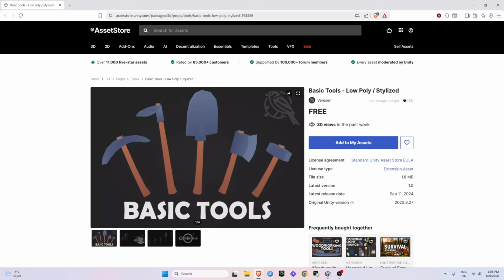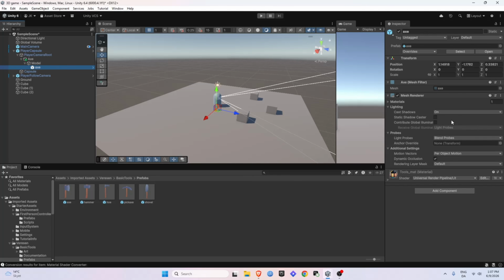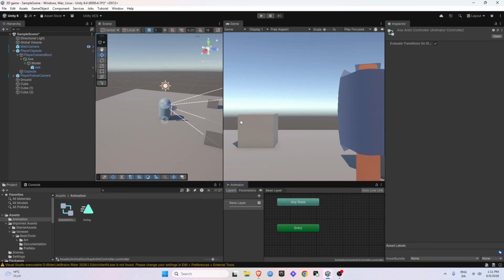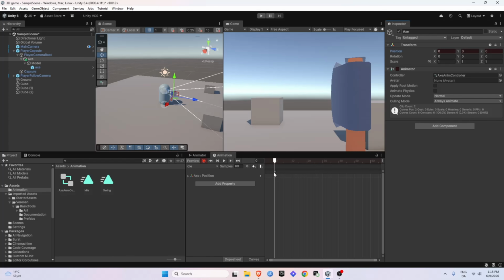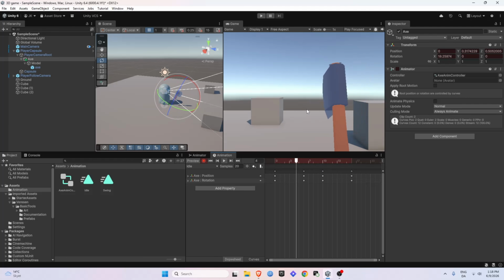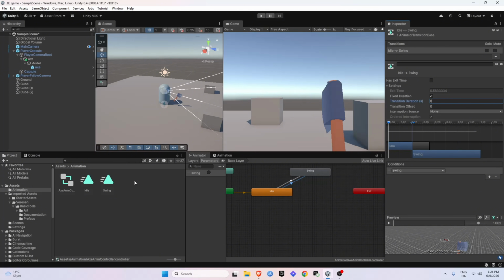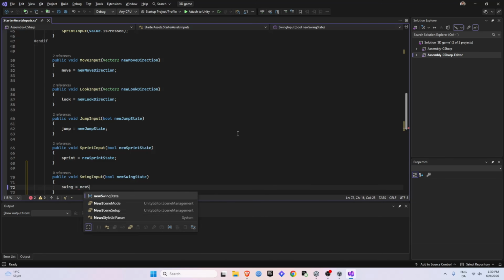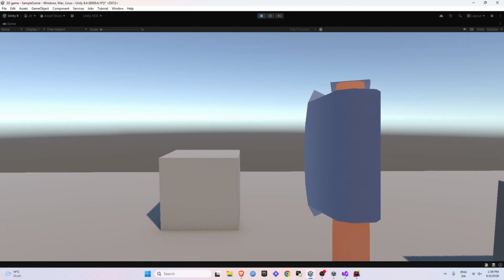3D Animation in Unity for Beginners (How to build a 3D Low Poly RPG for Beginners #2)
Welcome to Episode 2 of our complete beginner's guide to building a 3D game in Unity from scratch!

Now that our player can move around our blank scene, it's time to give them a tool. In this video, we are walking through how to attach a low-poly axe model to our first-person camera, set up an Animator Controller state machine from scratch, and write a simple C# script to trigger our swing animation whenever we left-click the mouse.